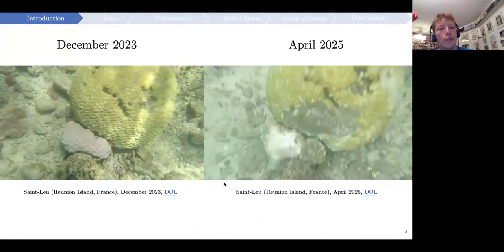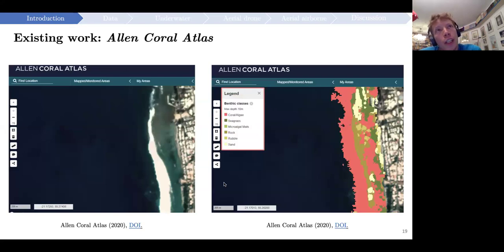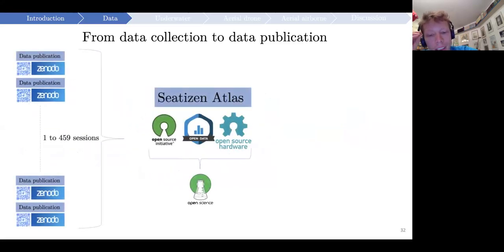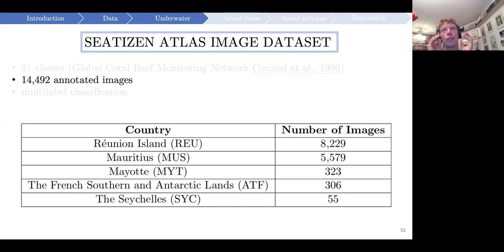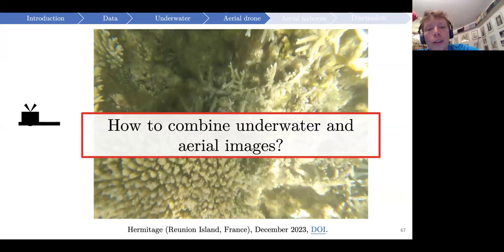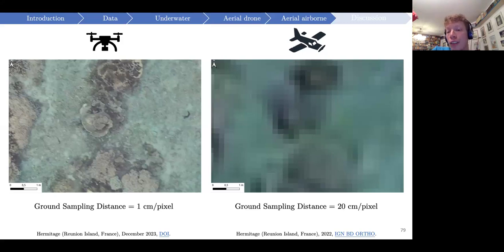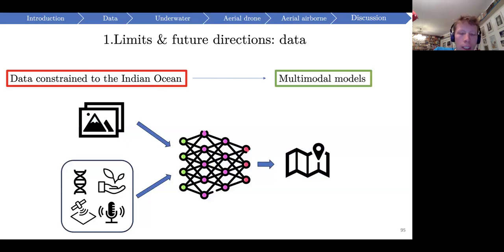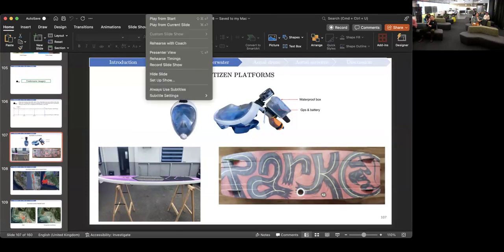QCR Marine Robotics Seminar | Dr Matteo Contini | 28th May, 2026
This seminar is part of the Marine Robotics Seminar Series hosted by the QUT Centre for Robotics.   You can see the full list of seminar recordings, and a schedule of upcoming talks

Title: Multi-scale mapping of changes in tropical reefs
Speaker: Dr Matteo Contini, from Ifremer, Inria and the University of Montpellier

Bio:
Matteo is a researcher at the intersection of Computer Science and Marine Ecology, recently completing his PhD jointly at Ifremer, Inria and the University of Montpellier. With a background in Mathematical Engineering (Politecnico di Milano and école Centrale de Lyon), he specializes in applying computer vision and deep learning to marine data. His work focuses on creating standardized, reproducible workflows for multi-label classification and semantic segmentation, specifically aimed at quantifying ecological
 changes in tropical reef environments across multiple spatial scales.

Abstract:
Quantifying biodiversity changes in coral ecosystems remains a significant challenge due to their vast geographical scale and the logistical difficulty of accessing remote sites. This presentation details a multi-scale "upscaling" approach developed during my PhD to automate the monitoring of coral habitats using deep learning models. This method consists in using data collected at fine scale by autonomous boards and sea users to identify habitats and species of interest of some characteristic areas of coral ecosystems. The habitats and species identified at this scale will serve as training sets for algorithms using drone data over larger areas. Again, these drone data will serve as training sets for algorithms using satellite images and thus covering very large spatial areas. I will also discuss the development of reproducible monitoring workflows and the sharing of data following Open Science principles.